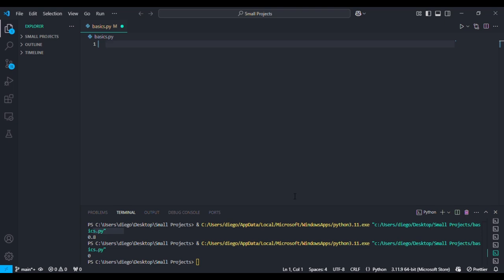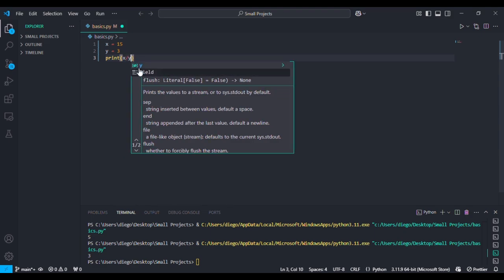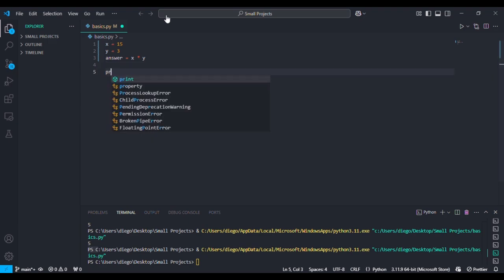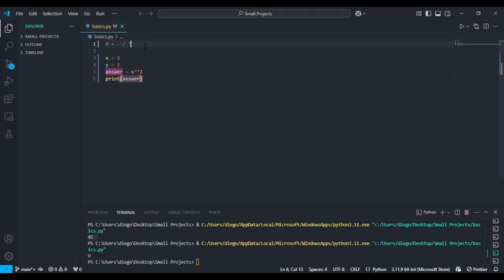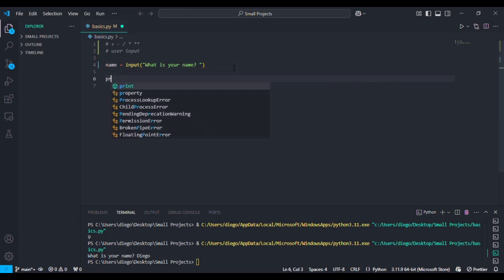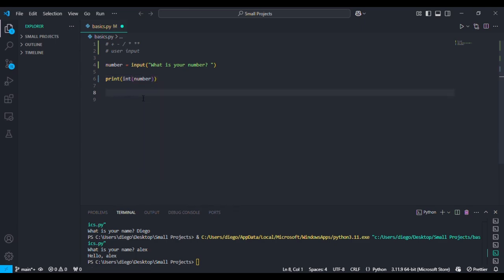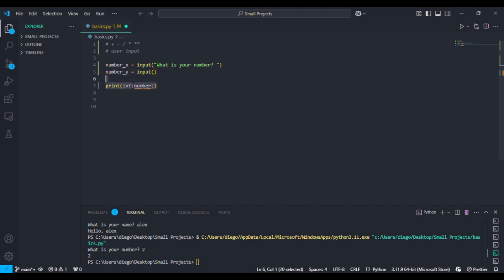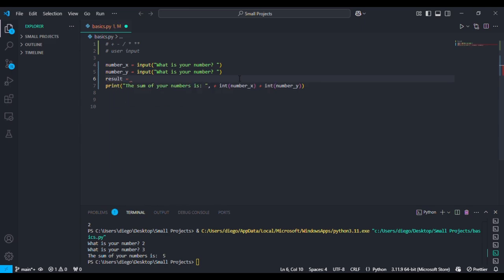Python for Beginners #2: Basic Operators and User Input.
This is the second video in this programming series. We learn about basic operators and user input.
Python is a great language to learn if you are just starting off coding and programming. It is easy to understand and gives you a great foundation for future learning.